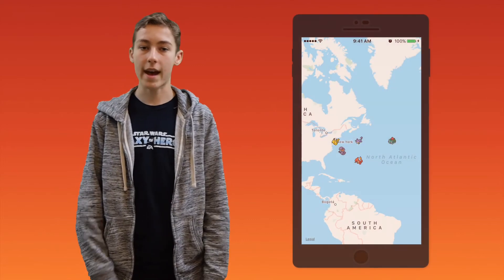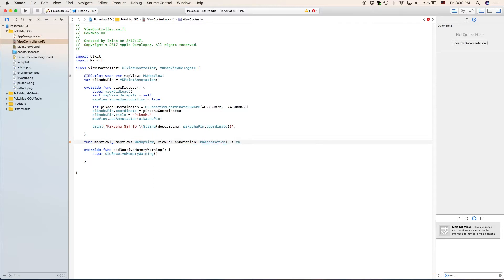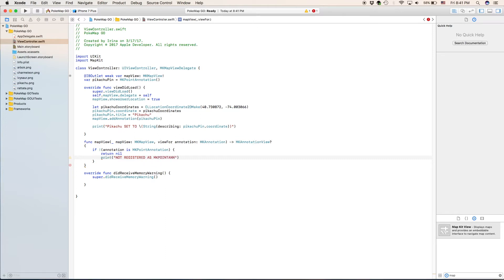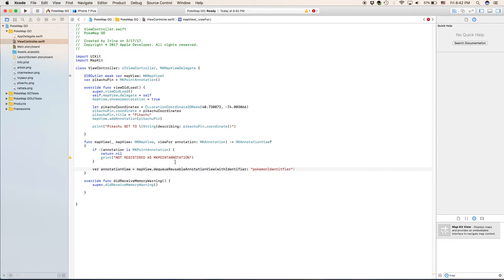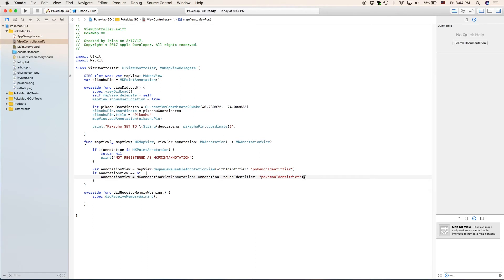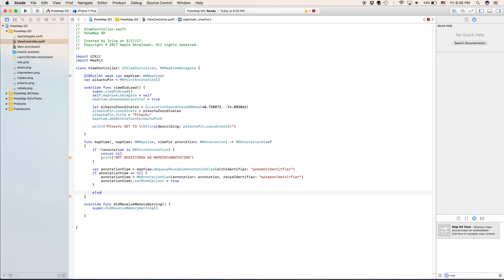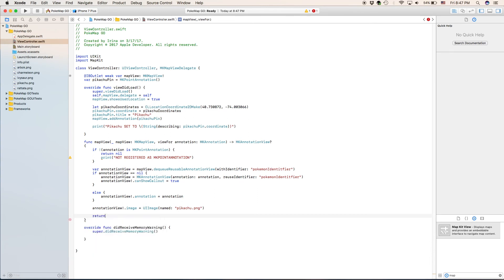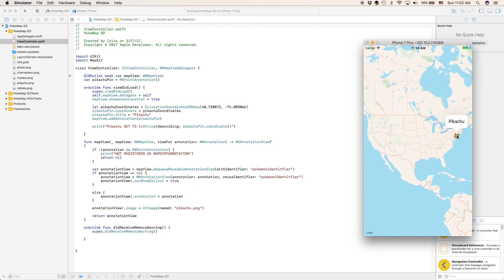Xcode Programming with Swift Tutorial - Adding Map Annotations (Simple Pokémon Radar) - Part 2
THIS IS ONLY PART TWO. PART THREE IS ALREADY OUT!

In this video and the next, you will learn how to add custom annotations (pins) to a map, how to change their placeholder image, and how to add titles or subtitles to the callouts.

After these two videos, I might make another one on how to stylize the callout (popup) that appears when the annotation is pressed with things like fonts, background color, border color, and corner-radius.

If I did anything incorrectly, or I didn't explain something correctly please say so in the comments! I try to learn by teaching :)

Illenium & Gryffin Ft. Daya - Feel Good [Remake + FLP] by Dylan Tallchief